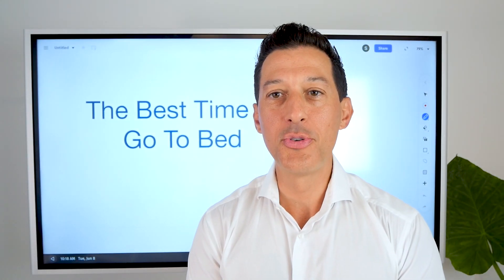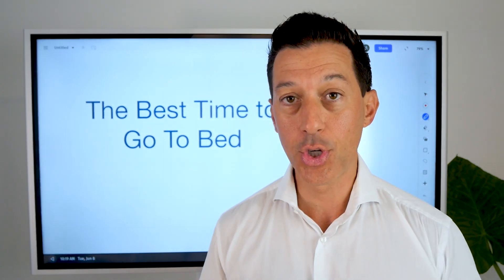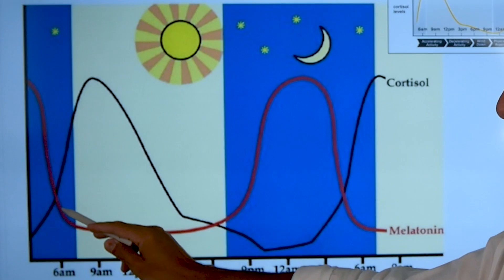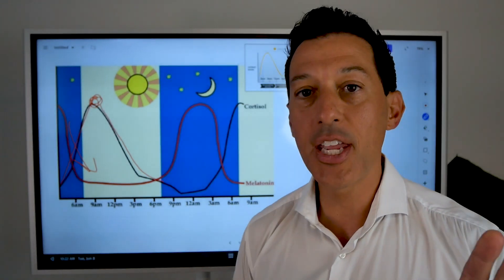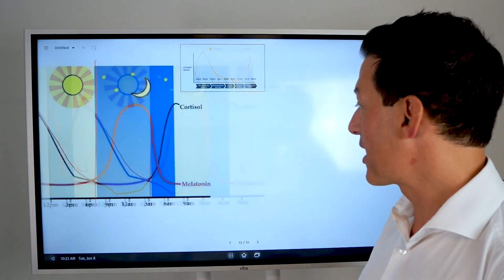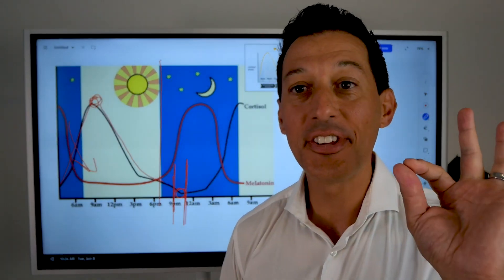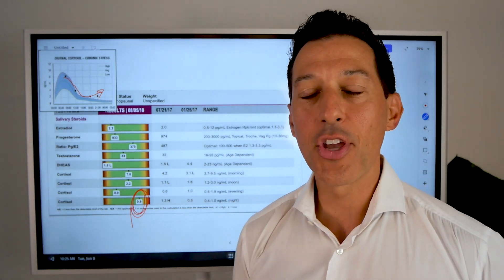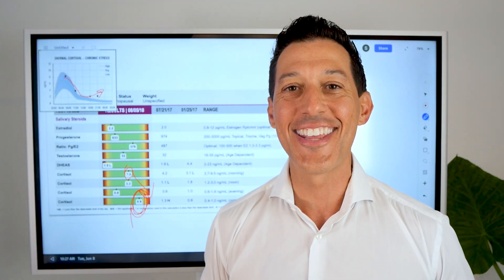Best Time to Go to Bed (Scientifically Proven) | Improve Your Health With This 1 Shift | Dr. Cabral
Research & Science has now confirmed the absolute best time to go to bed...

When we align ourselves with our natural diurnal rhythm we can experience such a drastic improvement in our overall health because our body is able to function more harmoniously & how it was intended to.

Many people believe they are night owls, but after watching this video you will realize that while some people do prefer a different sleep schedule, most times it translates to a dysfunctional diurnal rhythm that can be hindering your ability to reach your wellness goals.

If you want to get better sleep, I highly recommend shifting your sleep schedule so that you are closely aligned with your natural rhythms.